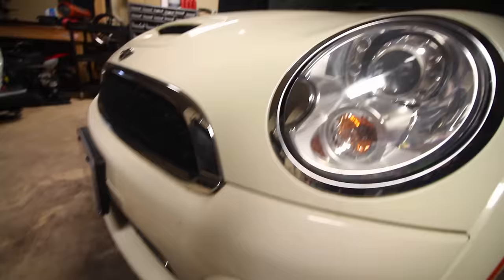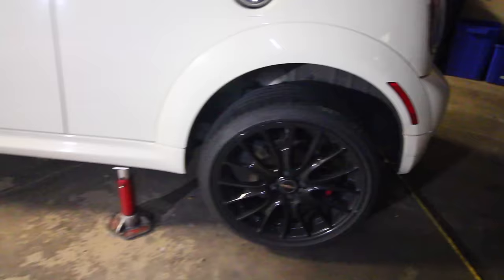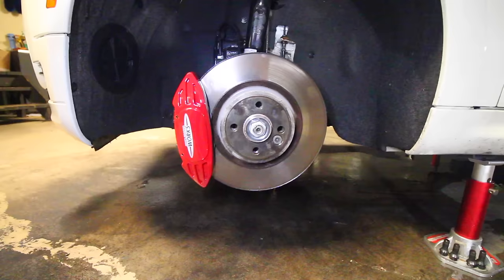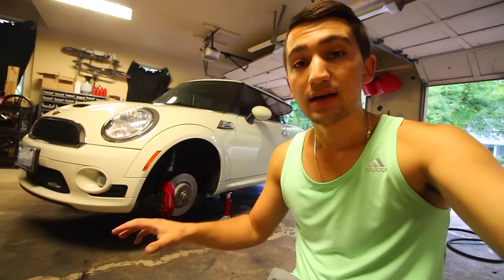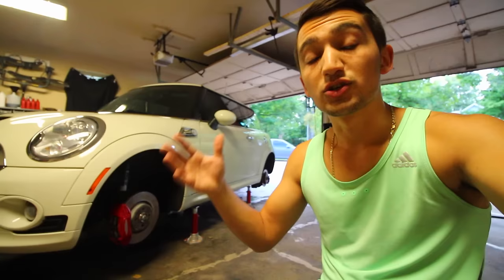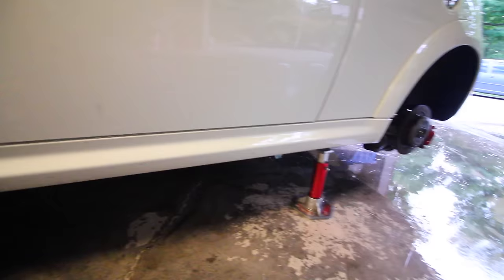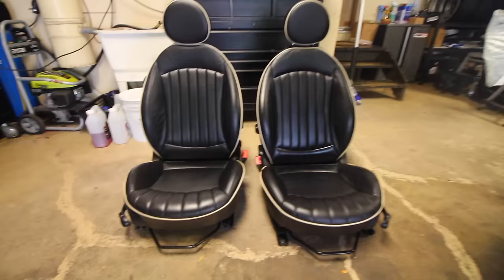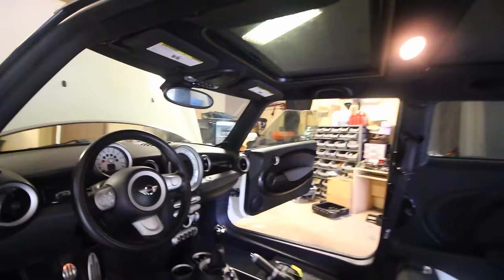DISINFECTION TIME!!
In this video, clean up the Mini. I decontaminate it and remove any dirt, grime, slime and everything making the car dirty.

To clean wheels, I recommend using Meguiars Wheel Brightener. To degrease your engine bay, door jambs, undercarriage and wheel wells, i recommend using Meguiars Super Degreaser. To remove iron contaminants on the side of the car, I recommend either using a clay bar kit, or CarPro Iron X.

To clean wheels, I recommend using Meguiar’s Wheel Brightener. To degrease your engine bay, door jambs, undercarriage and wheel wells, i recommend using Meguiar’s Super Degreaser. To remove iron contaminants on the side of the car, I recommend either using a clay bar kit, or CarPro Iron X.

Please give it a like 👍 and follow 👣
Videos in the Outro 🎥
Products Used 🛠

Hog Hair Brush Set ▶︎
CarPro Iron X ▶︎
Gilmour Soap Foam Sprayer ▶︎
Meguiars Hyper Wash ▶︎
Meguiars Wheel Brightener ▶︎
Meguiars Super Degreaser ▶︎
Meguiars Wash Mitt ▶︎